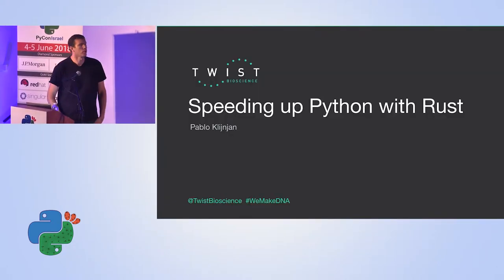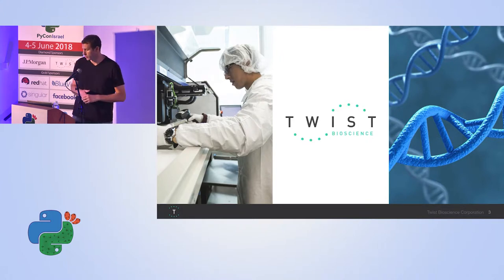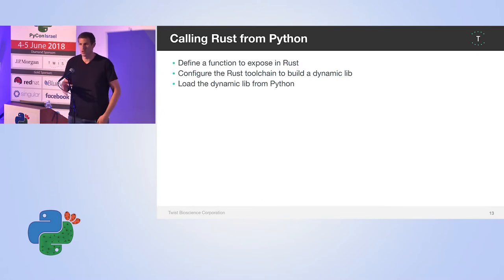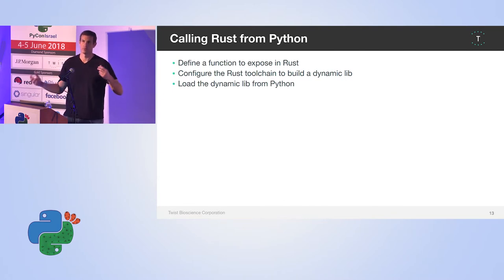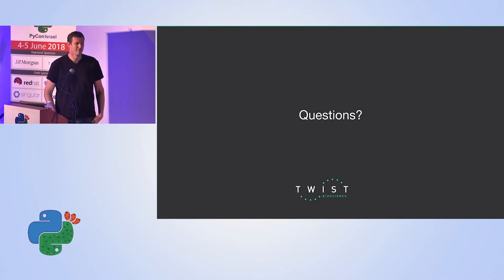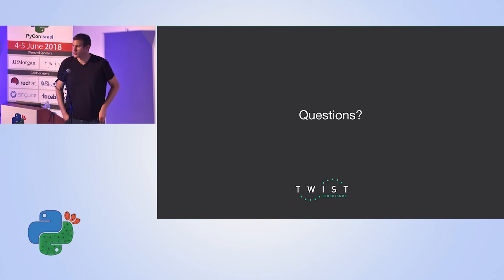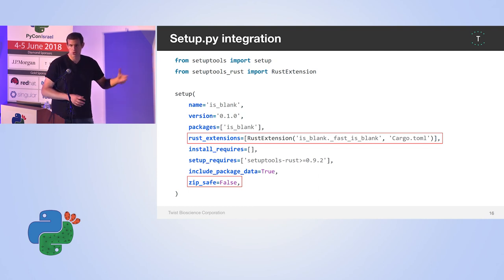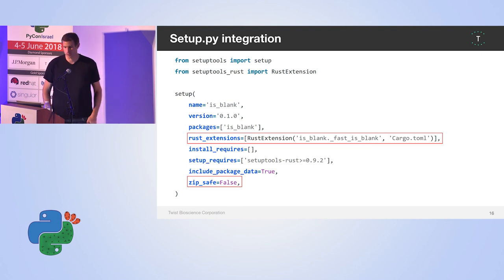Speeding up Python with Rust to synthesize DNA - Pablo Klijnjan - PyCon Israel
When performance is a key factor for your algorithm, Python might not be the best tool. Rust is a system programming language with strong security guarantees and C-like performance while remaining as productive as Python. We will explore why we chose Rust as the language to implement parts of our biological algorithm.